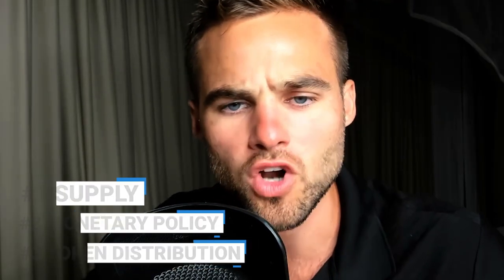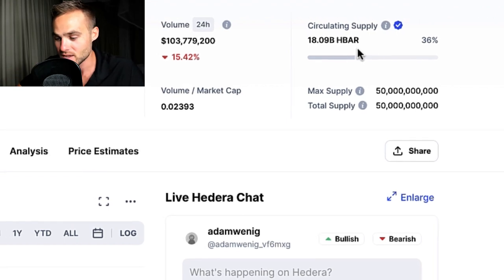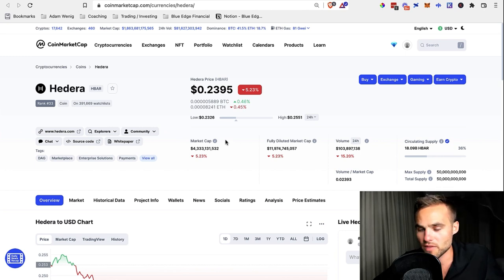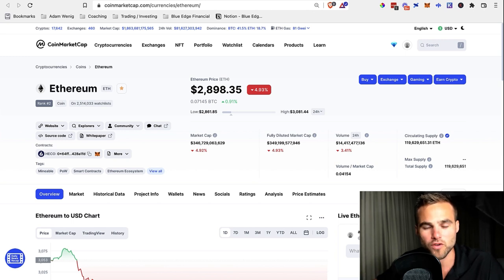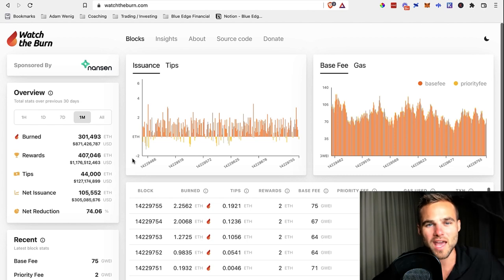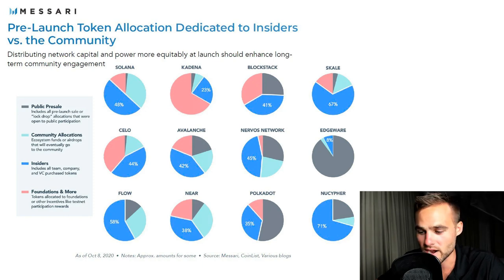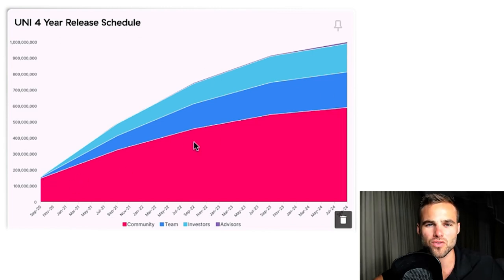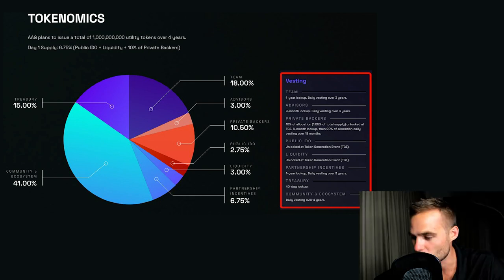Crypto Tokenomics Explained | How To Properly Evaluate (Tutorial)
In this video I explain tokenomics for dummies! If your looking for a full guide or tokenomics course, then look no further.

You'll discover:

- Circulating supply
- Max supply
- Market cap
- Fully diluted market cap
- Monetary policy
- Inflationary token model
- Deflationary token model
- Token burning
- Token distribution
- Vesting schedule
- Fair launch
- Pre mine

Timestamps:

0:00 Importance of tokenomics
1:30 Token supply
3:40 Marketcap vs. full diluted marketcap
5:50 Monetary policy
6:45 Inflationary vs. deflationary
8:10 Token burning
9:45 Token distribution
10:03 Fair launch vs. pre mine
13:30 Vesting

Other helpful crypto resources & trainings!